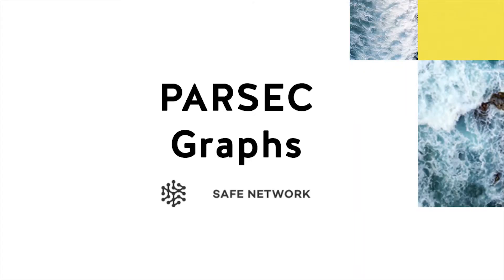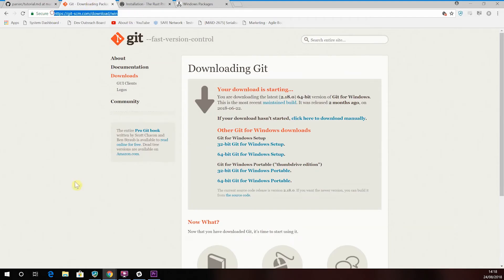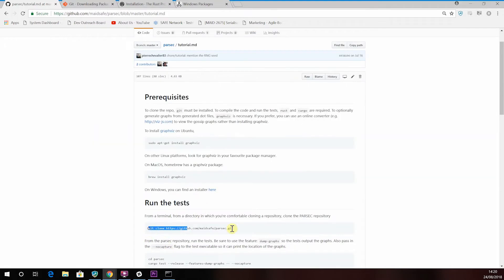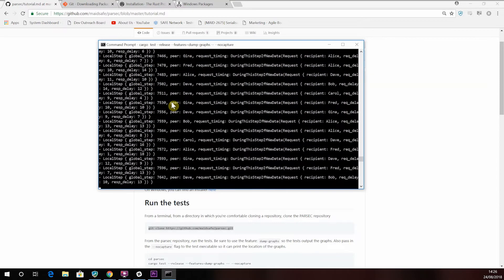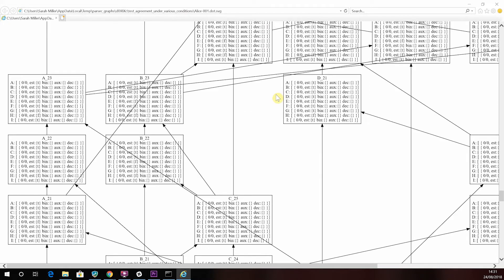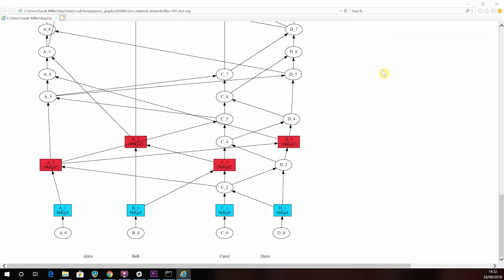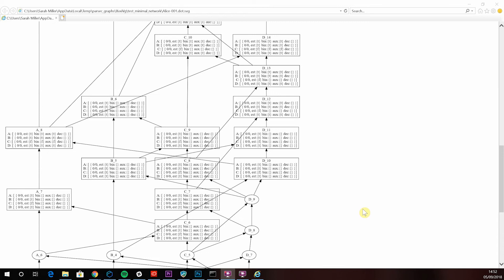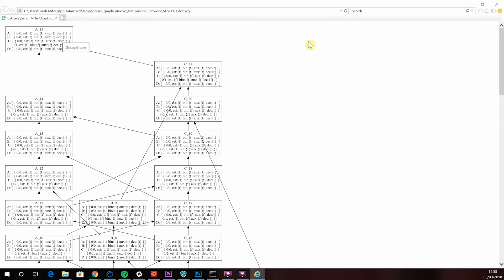PARSEC Graphs: Visualising ABFT Consensus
Following the recent release of PARSEC, our new ABFT consensus mechanism, here's a short video that explains how you can start to investigate the code more thoroughly. The video runs through how to download the open source code and run tests as well as create graphs that should help to illustrate how the algorithm works in a little more detail.